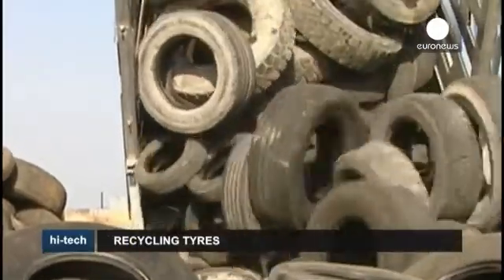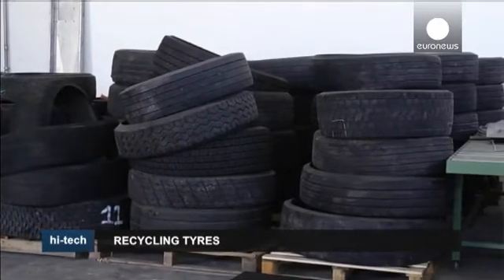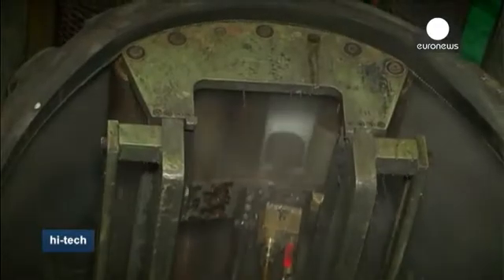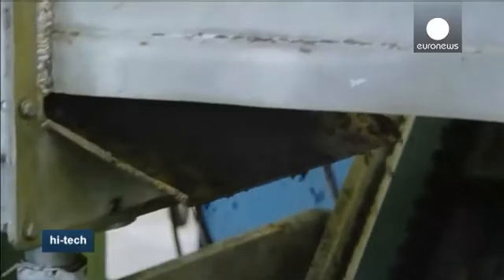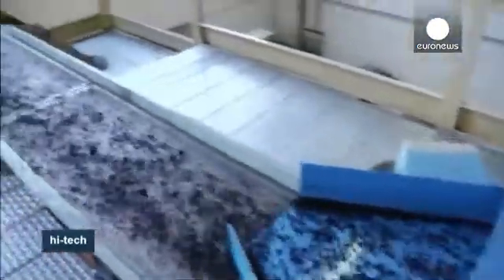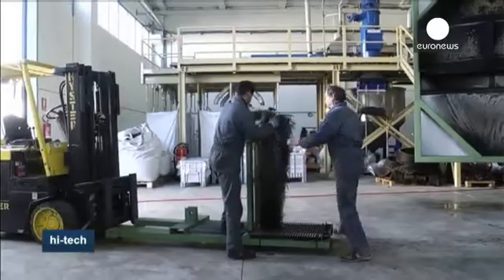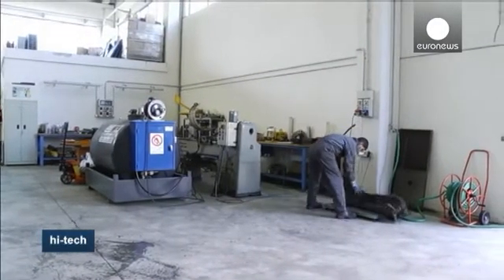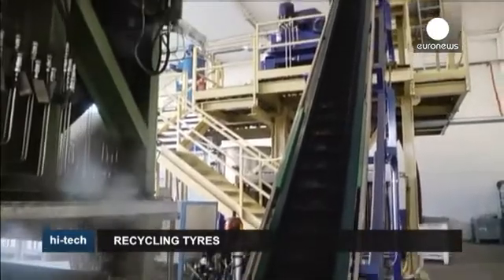Tired Tyres Stripped for New Life - Hi-Tech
In Europe in 2011, 3.2 million tonnes of used tyres had to be disposed of.

Recycling techniques are evolving in order to recover all the materials used to make the tyre, that includes not just the rubber but also fibres and metal

Greentech Innovations in Italy claims to have come up with an eco-friendly technique of recycling which is able to re-use many of the tyre's components.

The process involves spraying high pressure water jets onto the old rubber to break it down into small pieces...